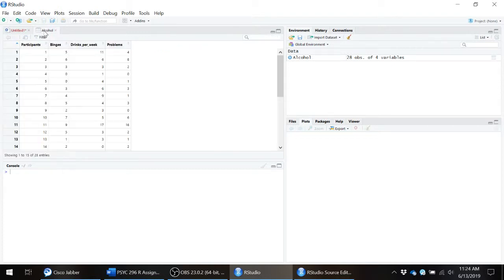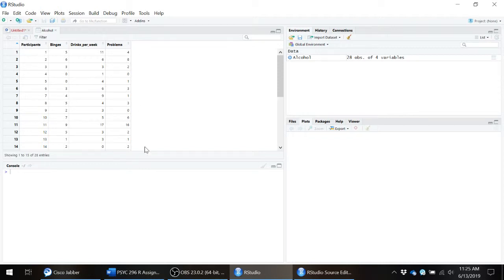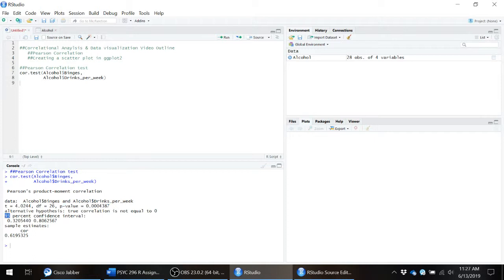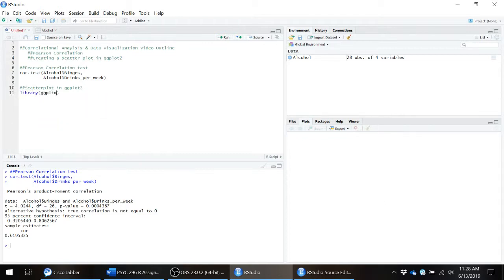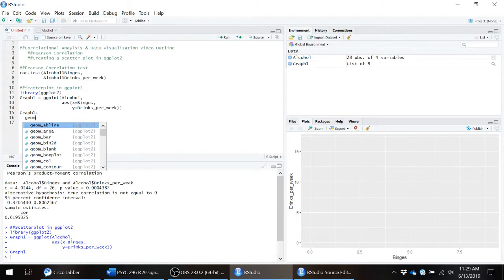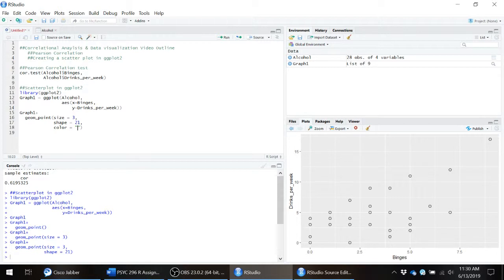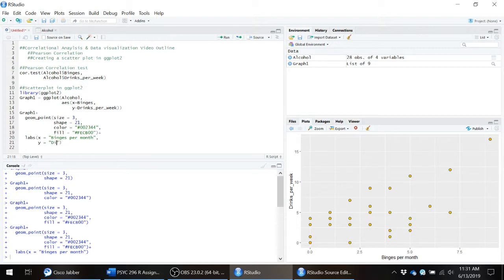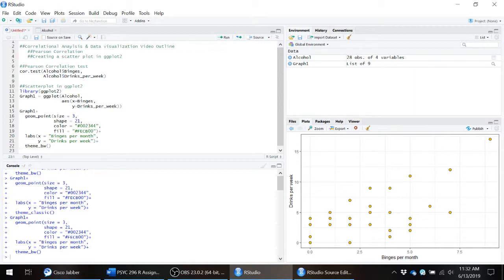Pearson Correlation test & scatter plot in ggplot2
This video covers how to conduct a Pearson correlation test in R and create an accompanying scatter plot using ggplot2.